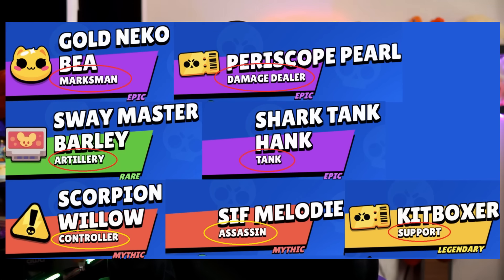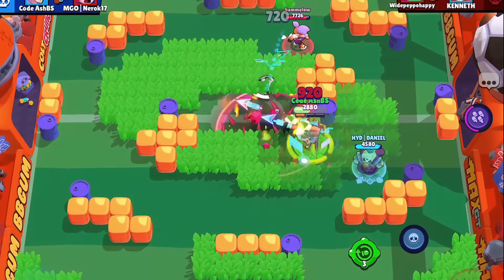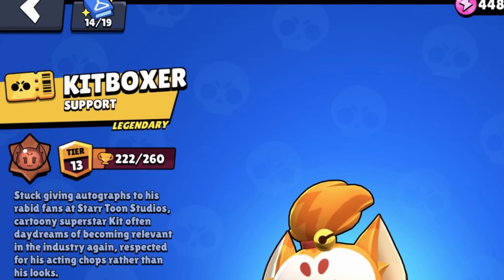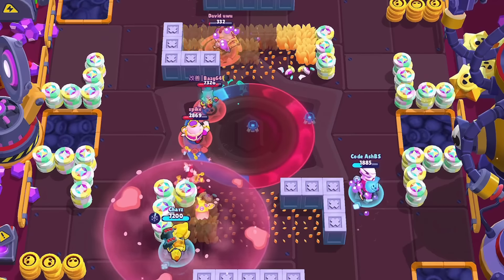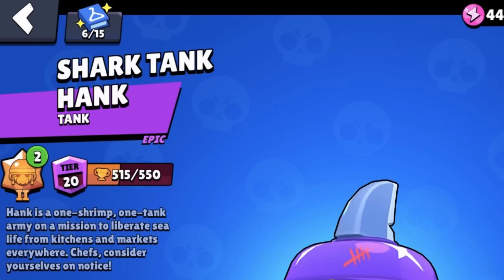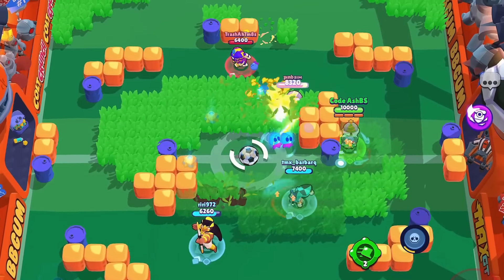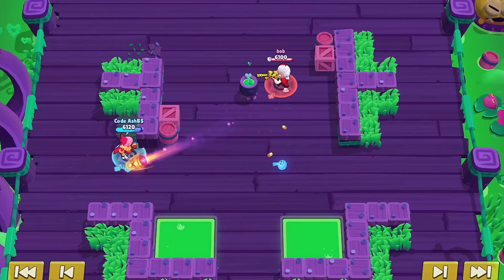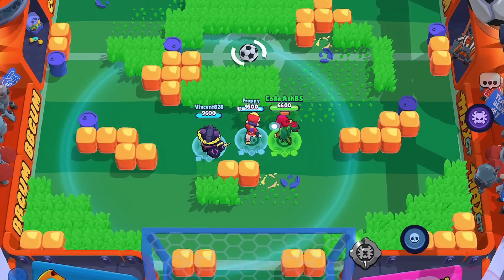Best Brawlers for Every Archetype! (Tanks, Assassin, Support, etc)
In this video we’re going to rate the best brawlers for every archetype. There are 7 archetypes in the game, which are Tank, Support, Assassin, Damage Dealer, Marksman, Artillery, and Controller. Each of these archetypes has a specific role, important for the success of your team. For example, tanks are amazing for aggressive pushes that can put a lot of pressure on the enemy team. While a Marksman brawler is amazing for shooting down enemies from a safe distance. Support brawler helps assist you and your team by providing heal, speed, or boost. Combining different archetypes for your team is a major key for success.

I am a multiple times former #1 Global Brawl Stars player, so you know you’re getting the best Brawl Stars strategy videos on YouTube! Along with a lot of high level Brawl Stars strategy videos, I will also be providing you with tech vids with all the brawlers in the game, interviews with other pro players, and in depth strategy guides for all game modes such as Gem Grab, Heist, Bounty, Brawl Ball, and Showdown. So you don’t want to miss out on any of this if you’re a Brawl Stars player!

Brawl Stars is a freemium mobile real-time strategy video game developed and published by Supercell. On June 14, 2017, Supercell announced the game via a livestream video on YouTube.
Initial release date: June 15, 2017
Developer: Supercell
Publisher: Supercell
Mode: Multiplayer video game
Platforms: Android, iOS
Genres: Strategy video game, Shooter game